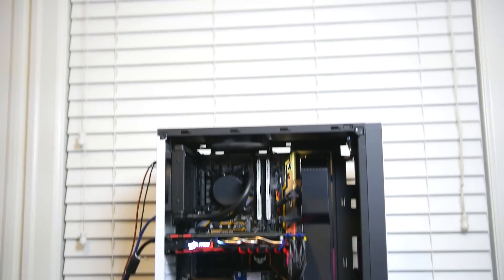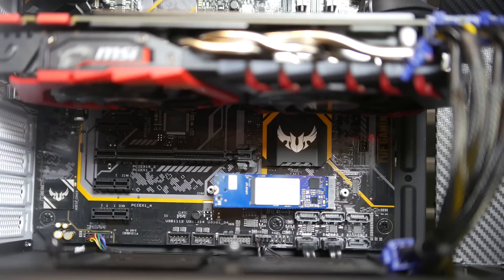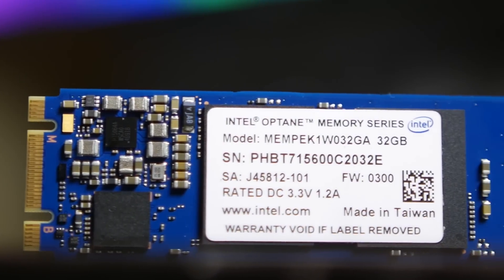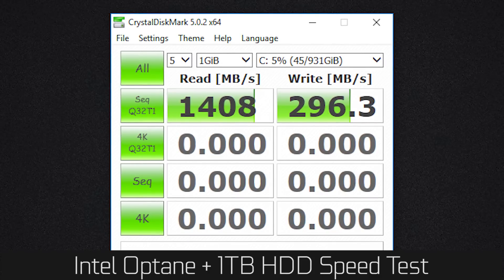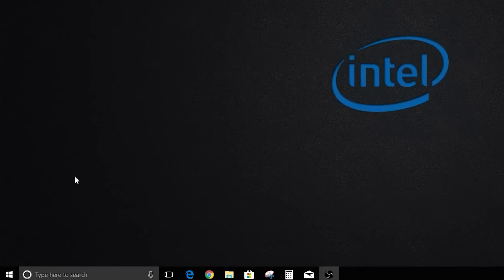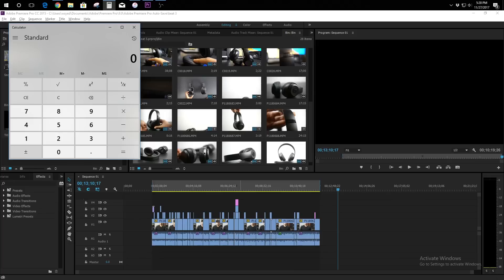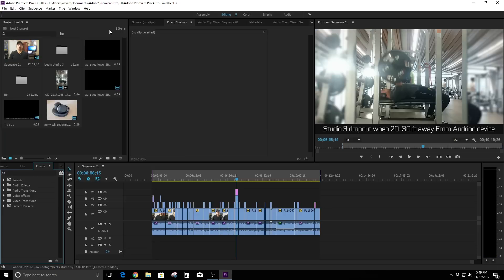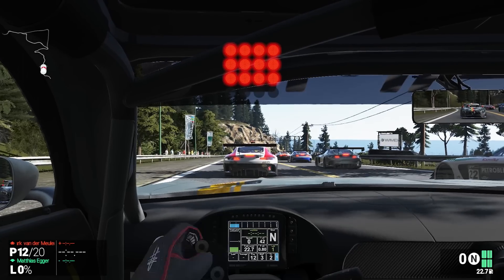Intel Optane Memory - Better than a SSD?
Here is our overview/review of Intel Optane memory .